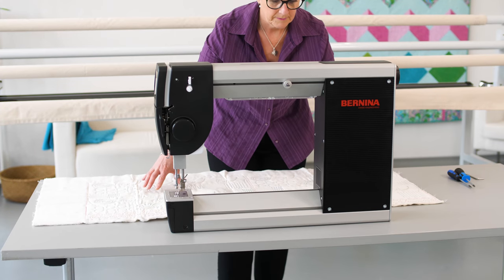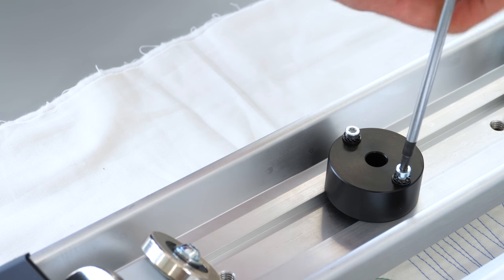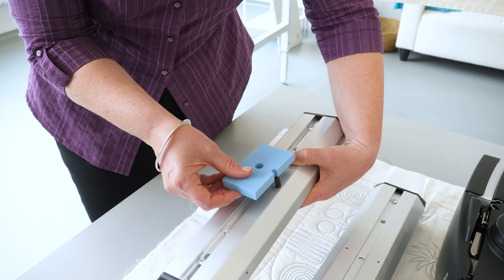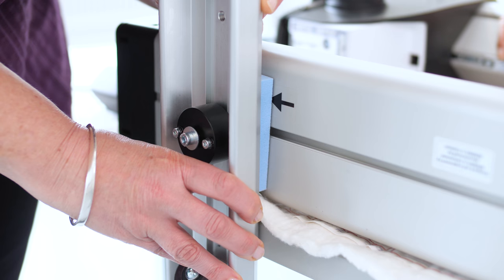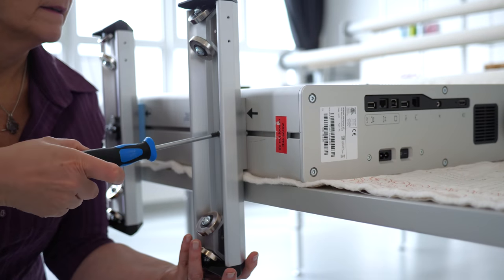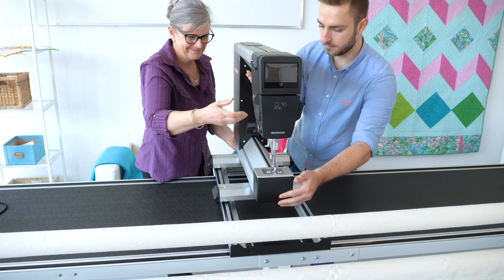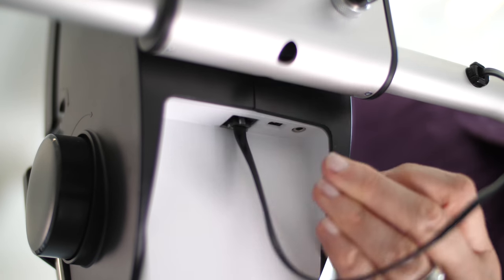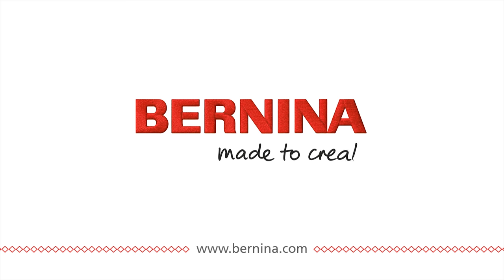How to prepare the Q 16 PLUS longarm machine for the BERNINA Studio Frame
| In this video tutorial, Sarah Caldwell of BERNINA International in Switzerland will show you step by step, how the BERNINA Q 16 PLUS longarm machine is prepared for the new BERNINA Studio Frame.

Sarah uses our newest longarm quilting machine, the Q 16 PLUS. All steps are also valid for the Q 16 and the Q 20. The video instructions do not apply  to the BERNINA Q 24  though as this model cannot be used on a Studio Frame.

For more information on BERNINA longarm quilt frames and longarm machines please